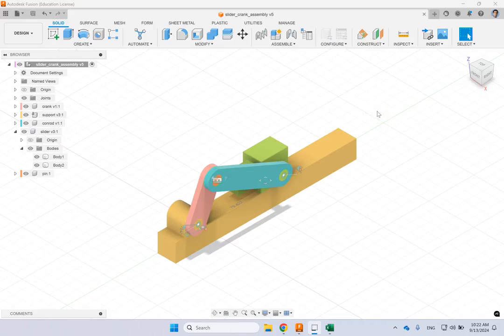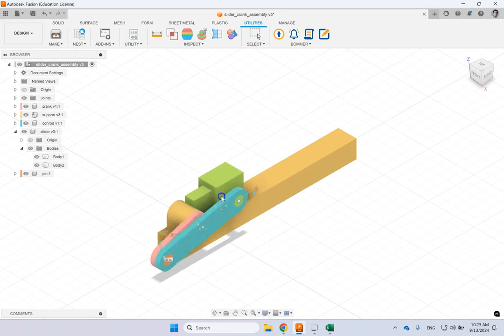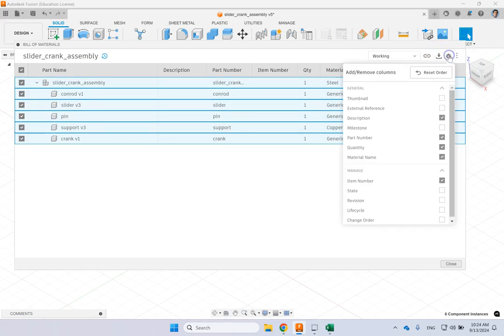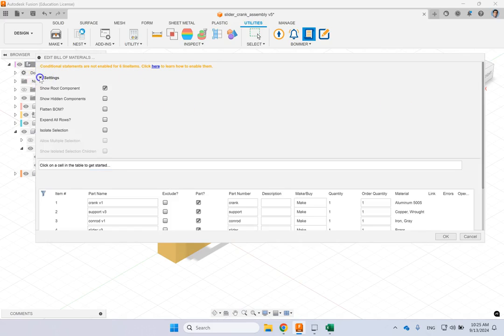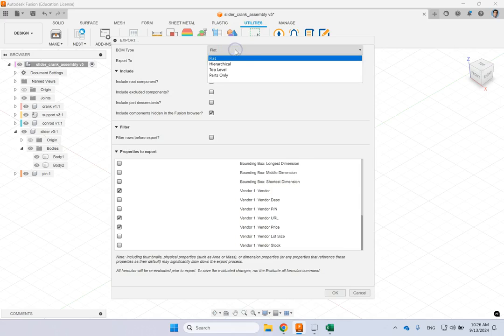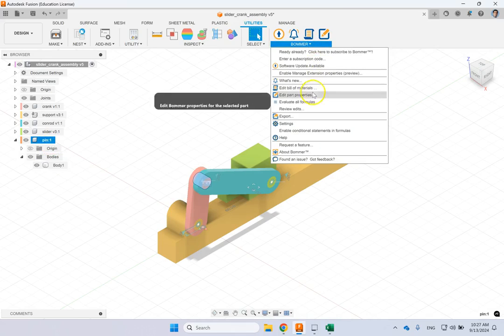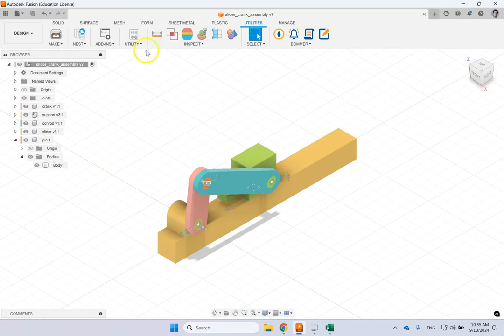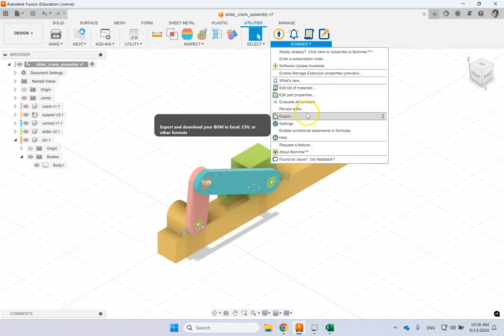Fusion 360: BOM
Bill of Material (BOM) for assemblies in Fusion 360 is explained in this video using the BOMMER ADD-IN.